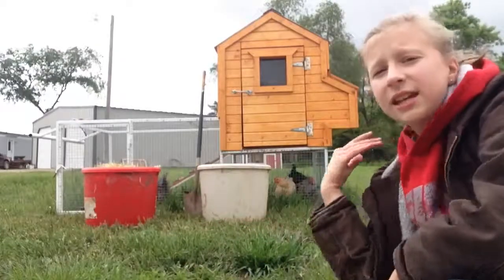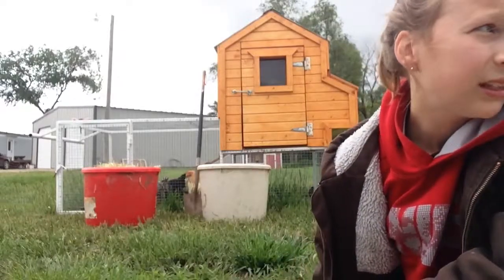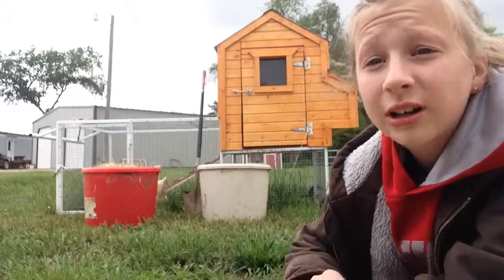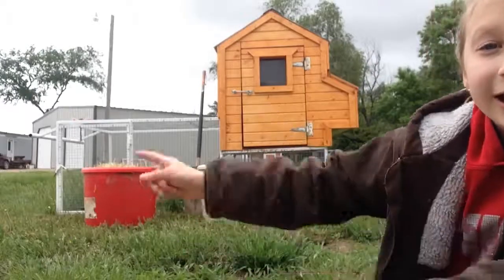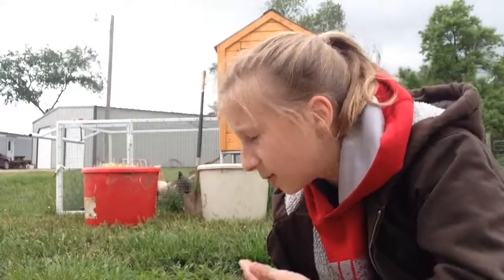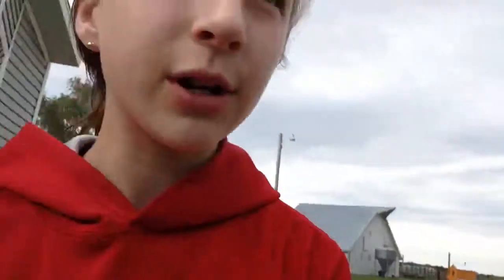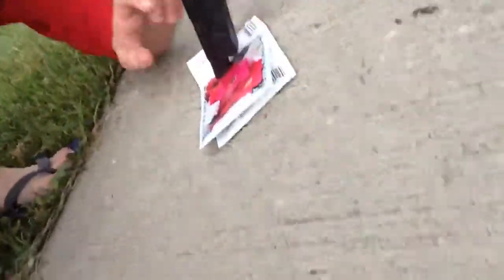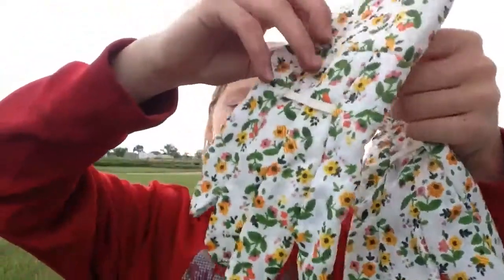Planting Seeds and Other Things! Vlog 9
I hope you guys enjoyed this weeks video! I planted some seeds, cleaned out my chicken coop, and went to the state track meet! Also, thank you guys so much for 50 subscribers, lets try to get to 100!!!:)

    -Daisy
Link to my video where I show my garden gloves!

Also  I have been trying some different music in my videos lately!

Here is a link to it. I got mine off of  ITunes.